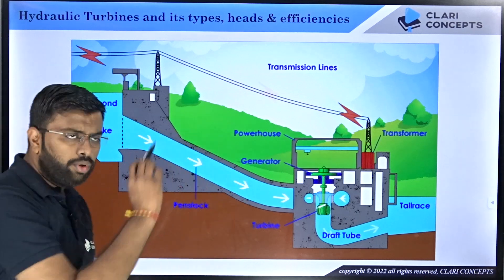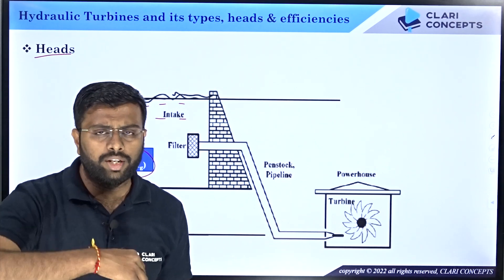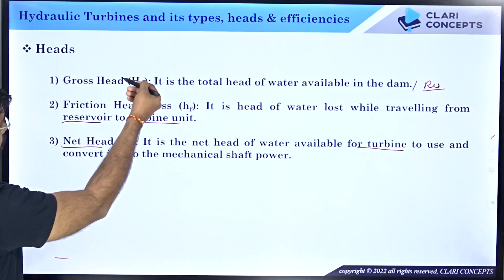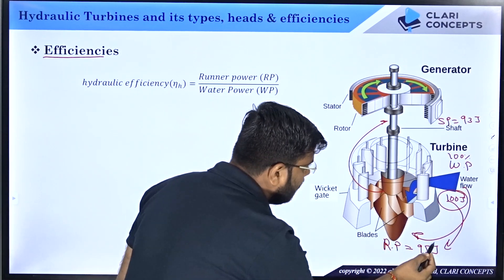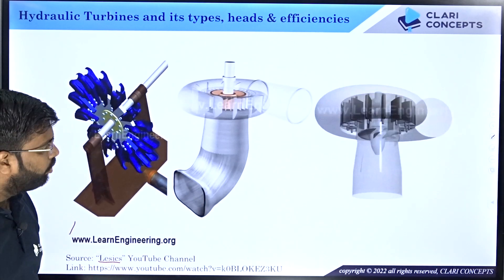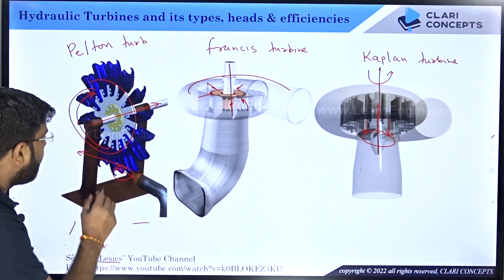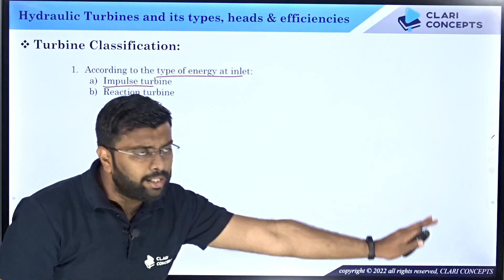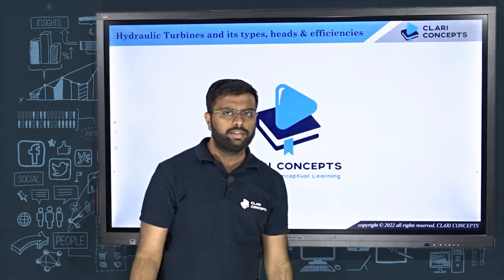Hydraulic Turbines and its Types, Heads & Efficiencies | Animation| (Hindi)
In this lecture we will learn about Turbine Heads and efficiencies.